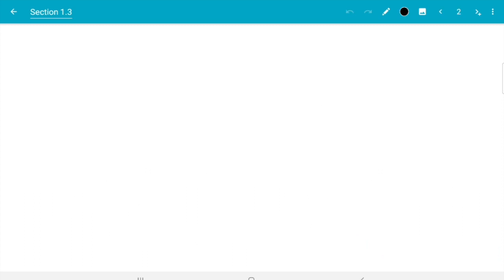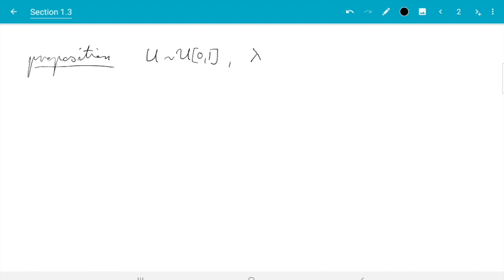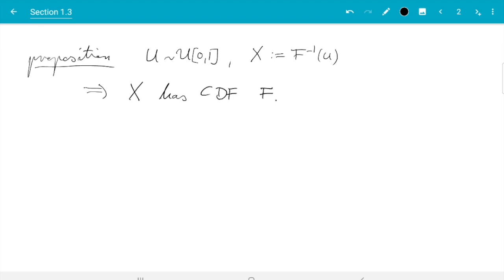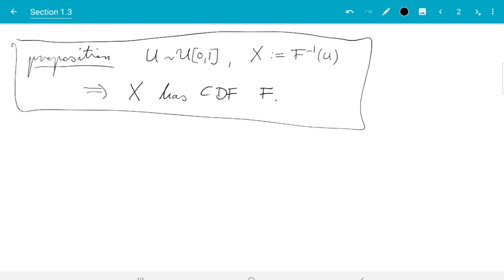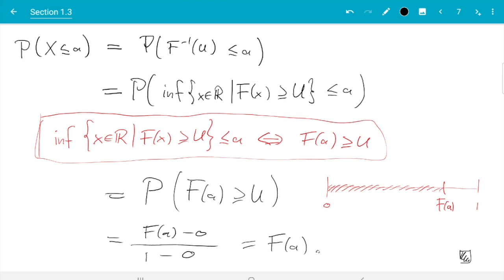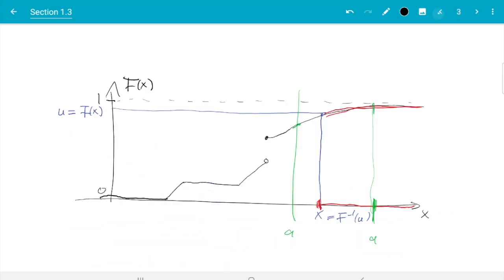Section 1.3, part 1 of 2